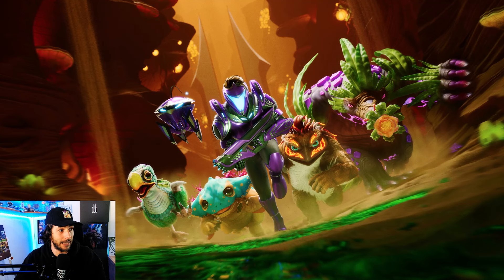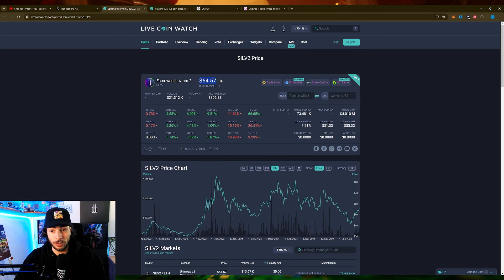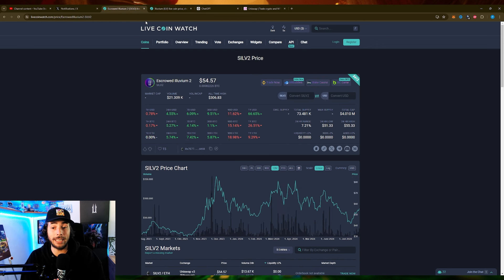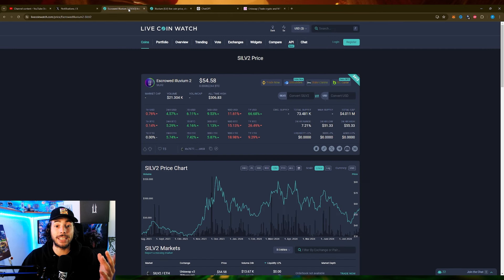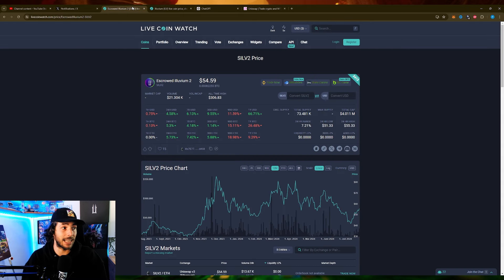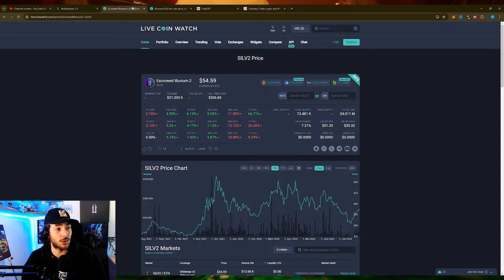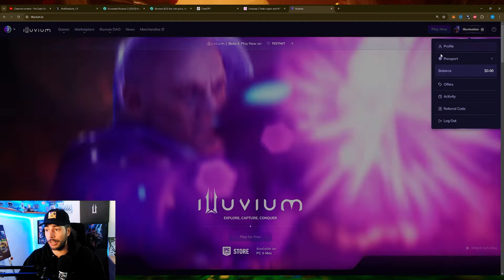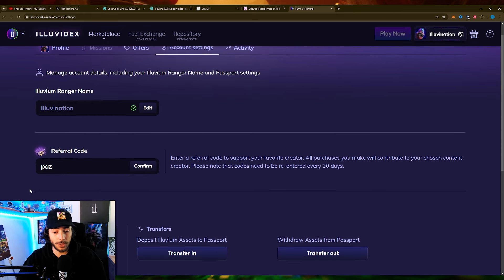Do This to Get a HUGE Discount in Illuvium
Illuvium Airdrop, Illuvium Open Beta Testnet, Gameplay Guide, explaining broken Illuvium PvP Teams! Illuvium PvP Tutorials! Arena Illuvium Gameflow Video, Illuvium PVP Leak, Illuvium NEWS, Illuvium Governance, Illuvium Meta Breakdown and much more Illuvium Stuff! Did you miss any Illuvium News, Illuvium Updates, Illuvium Announcements or any Illuvium Leaks?? Don't you worry! illuviMail got you covered, updating you on everything you need to know about the ongoings in Illuvium!

Subscribe and stay tuned for Updates & News, Release Date, Autobattler, Open Beta Testnet, Mainnet, ILV Airdrop, Play2airdrop, Play to Airdrop, PlaytoAirdrop, PVP, Arena, Overworld, Illuvium Zero, Teambuilder, TFT, Gameplay Trailer, Illuvium Zero, NFT, Sales, Staking, Guides, Tutorials, Tier lists, and more!